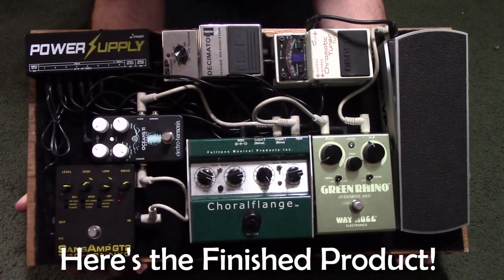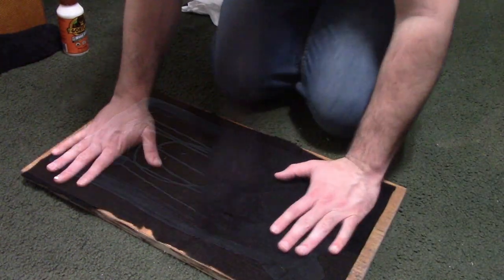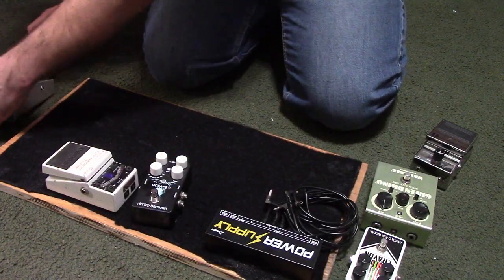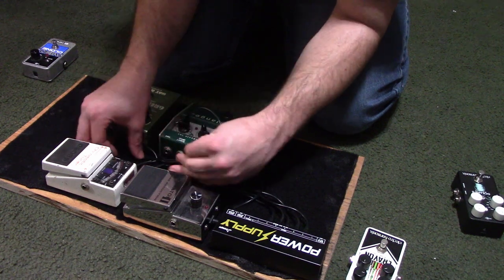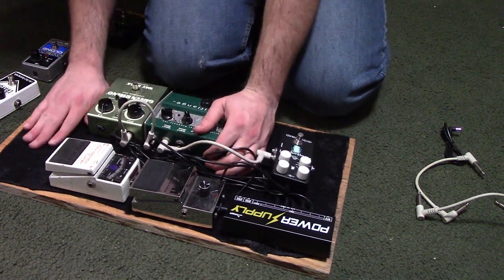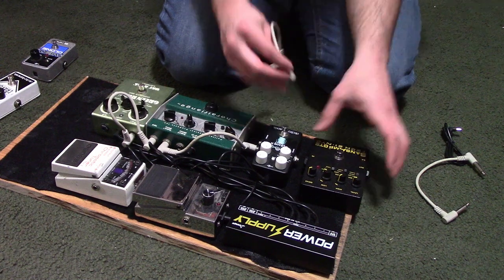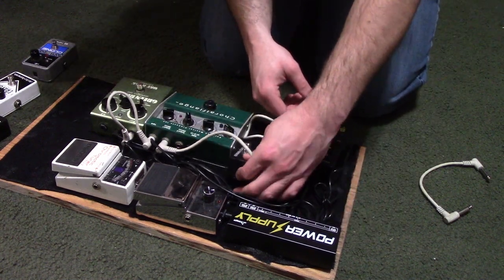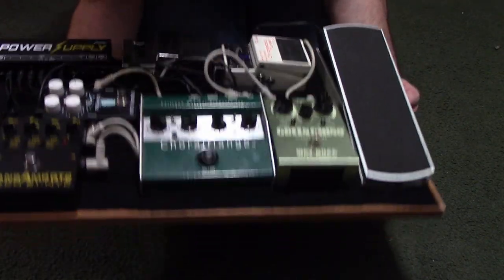DIY Pedalboard Setup | Tutorial | Homemade Board | Budget Guitar Hack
Join me in building a custom, homemade pedal board for my electric guitar. This will come with me on gigs as well as playing at home in my little studio setup when it comes to recording music.

I've used a piece of older wood, some velcro carpet, and wood glue to bring everything together. It might not be the prettiest, but it works as a DIY board for a working musician.